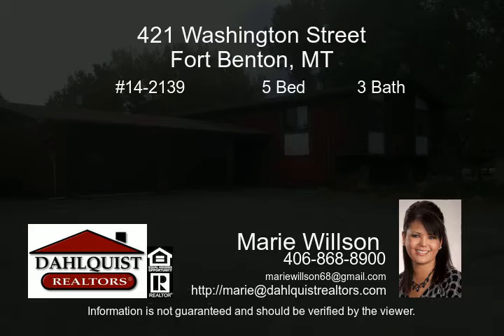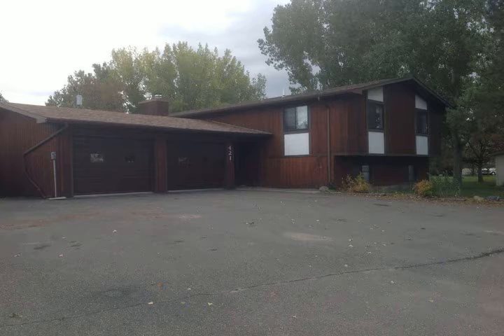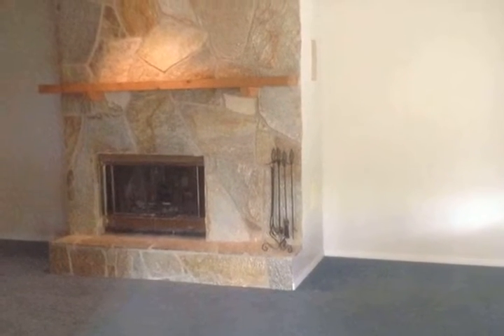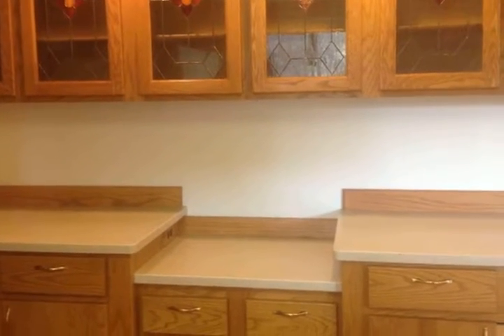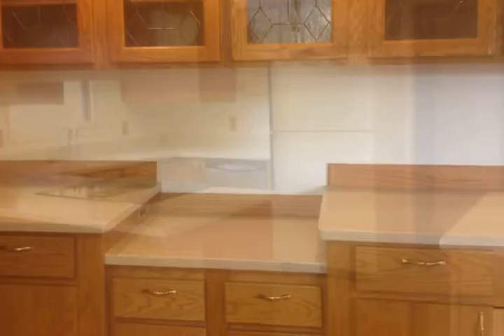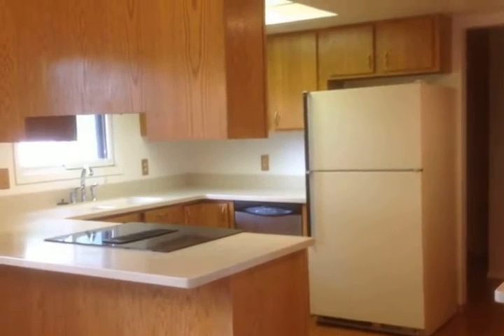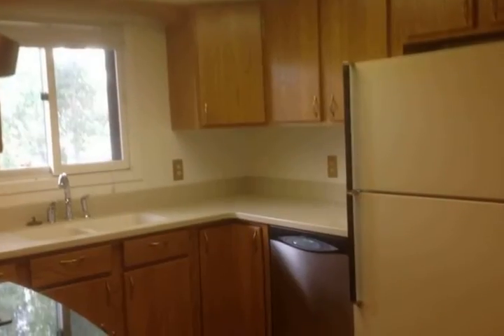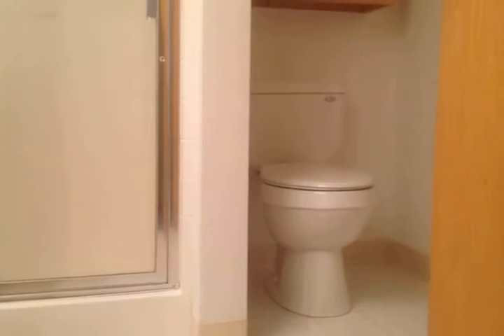421 Washington Street Fort Benton MT 59442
This large home sits on a corner lot in Fort Benton. It features mature landscaping and an enclosed deck to enjoy all year long. There are beautiful hardwood floors, a fireplace, and the kitchen has been remodeled. There is a very large family room with a gaming area. This house would make a wonderful family home; with small town living, lovely views, and all the outdoor fun Montana has to offer.